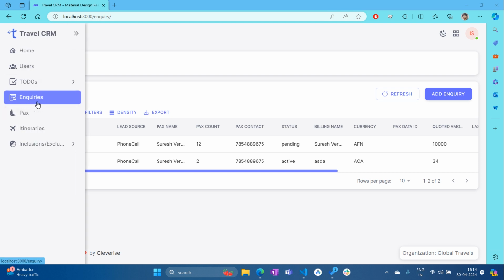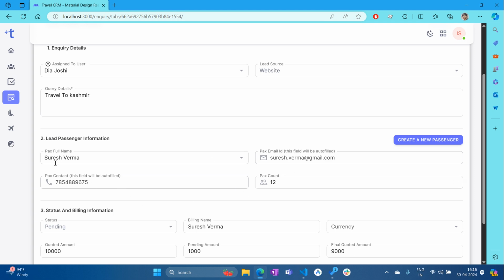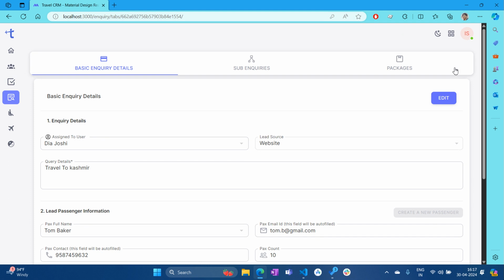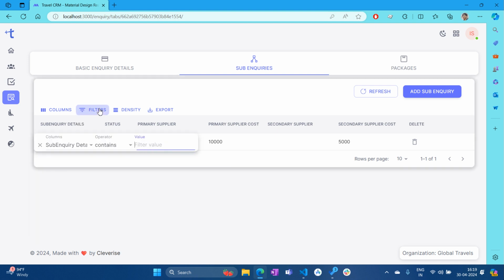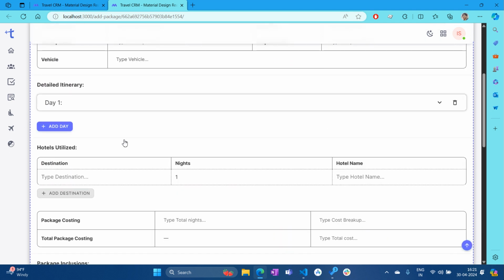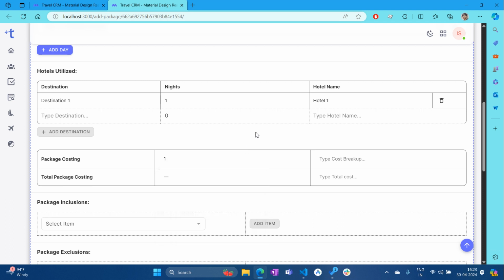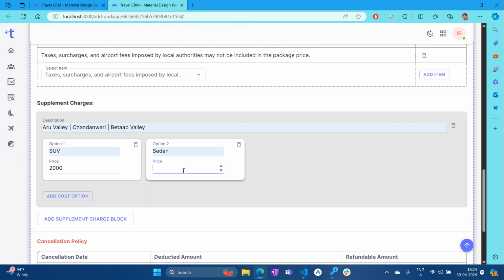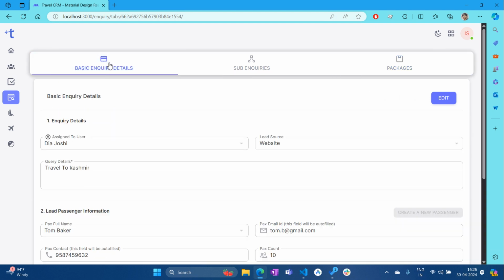TourTouch CRM: Streamlined Enquiries Module Demo for Travel Agencies | Client Interaction CRM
Welcome to the comprehensive demo of the Enquiries Module in TourTouch CRM, a specialized CRM solution designed to meet the unique needs of travel agencies. TourTouch CRM is built to help travel agencies streamline their operations, improve customer service, and grow their business by effectively managing client interactions and inquiries.

In this video, we take an in-depth look at the Enquiries Module, which is crucial for managing client inquiries efficiently and converting them into successful bookings. Effective management of inquiries is essential for maintaining high levels of customer satisfaction and maximizing business opportunities.

Key Features Demonstrated:
- Inquiry Tracking: Learn how to track and manage client inquiries from initial contact through to booking. The Enquiries Module provides a comprehensive view of all inquiries, helping you stay organized and responsive. Easily monitor the status of each inquiry and ensure timely follow-ups.
- Lead Management: See how the module helps you manage leads effectively, enabling you to prioritize and follow up on inquiries to convert them into bookings. The intuitive dashboard allows you to categorize and filter leads based on various criteria, ensuring that you focus on the most promising opportunities.
- Communication Tools: Explore the integrated communication tools that allow you to engage with clients directly from the CRM. Send emails to ensure no inquiry is missed.
- Integration with Other Modules: Understand how the Enquiries Module integrates seamlessly with other modules in TourTouch CRM, such as the Itineraries, Pax, Inclusions and Exclusions and other Modules. This integration provides a holistic view of each client's journey and ensures that all aspects of the travel plan are coordinated.

Benefits for Travel Agencies:
- Efficiency: Save time and reduce errors with automated processes and a centralized platform for managing inquiries. The Enquiries Module ensures that all client interactions are tracked and managed efficiently.
- Customer Satisfaction: Improve customer satisfaction by providing quick and accurate responses to inquiries. The ability to track and follow up on inquiries ensures that clients feel valued and well-informed.
- Increased Bookings: Enhance your conversion rate by effectively managing leads and inquiries. The Enquiries Module helps you identify and prioritize the most promising leads, increasing your chances of securing bookings.
- Transparency: Maintain transparency with clients by keeping detailed records of all inquiries and interactions. This ensures that you can provide accurate information and follow up on any outstanding issues.

Join us for this comprehensive demo to see how the Enquiries Module in TourTouch CRM can transform your travel agency's inquiry management processes. Enhance your customer service, improve efficiency, and boost your bookings with our powerful CRM solution.